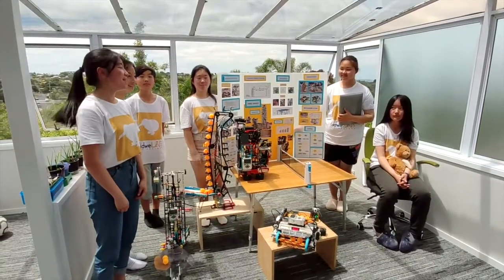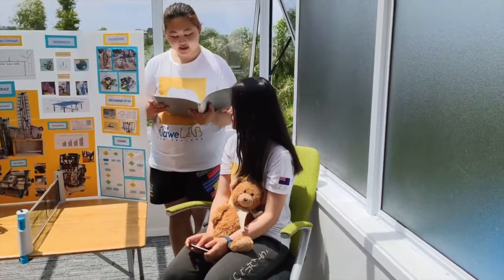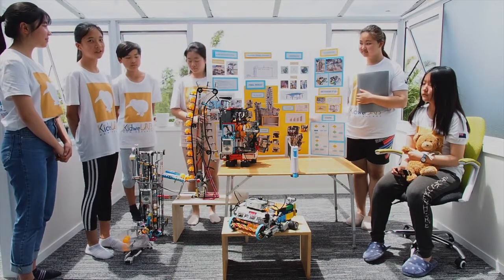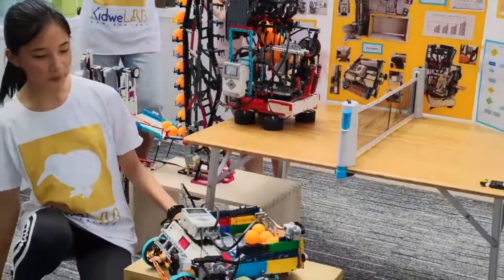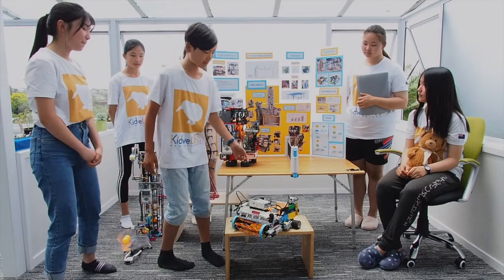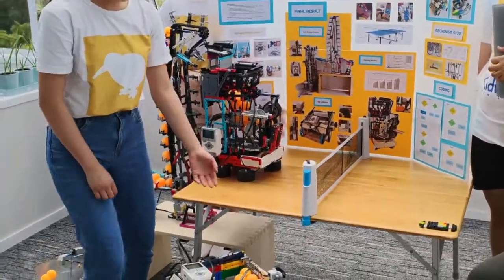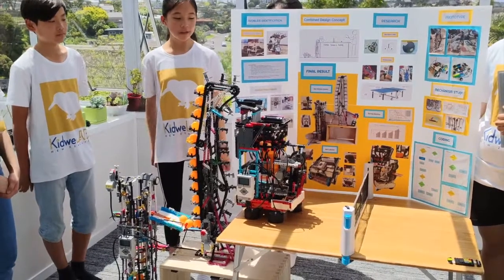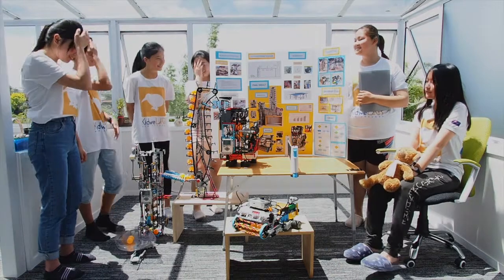|Smart Table Tennis Training System| FLL RePLAY Innovation Project【 Kidwe Lab】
Hi, we are Kidwe Lab and we are a FLL team from New Zealand! And this is our Innovation Project Presentation.

Prototype built, designed & programmed by: Kidwe Lab members
Video filmed by: Kidwe Lab
Video edited by: Stephanie
Cover picture made by: Sophie